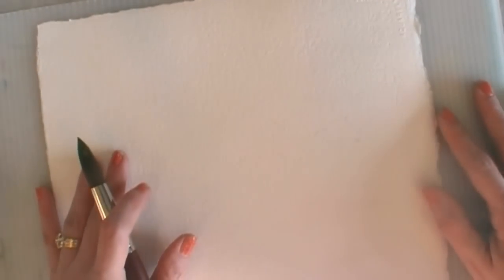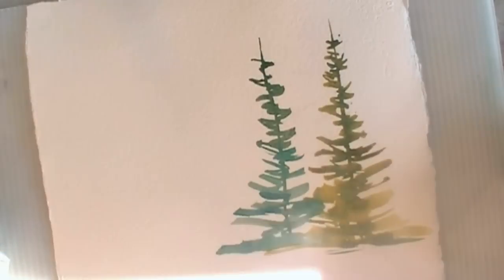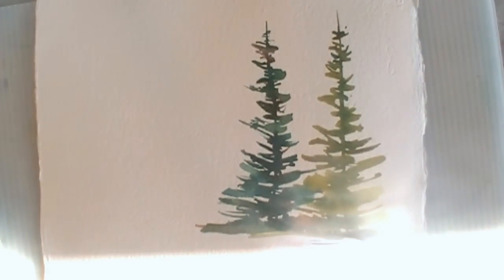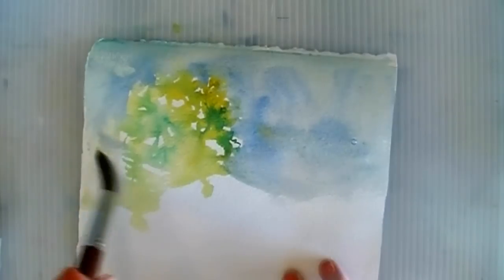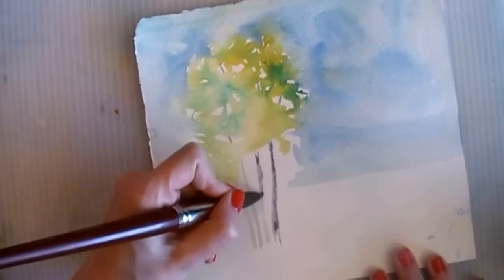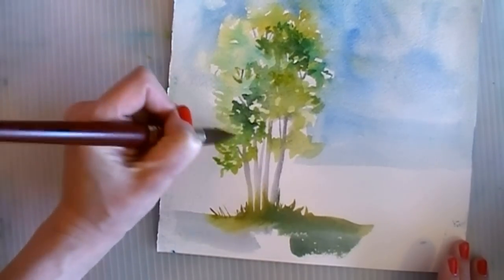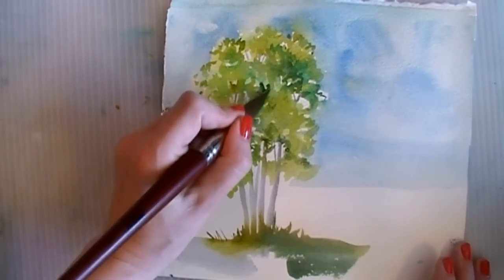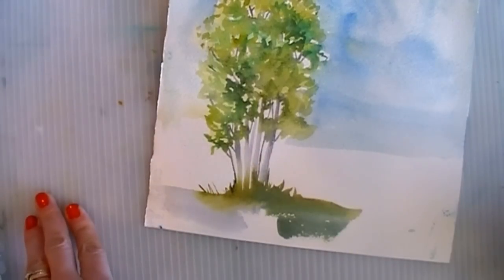How to Paint in Watercolor: Summer & Spring Trees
Paint evergreen or deciduous trees in watercolor - two quick tutorials to show you how with artist Angela Fehr. Tips for colors to use, blending, shadows and lines that will help your landscapes come alive.